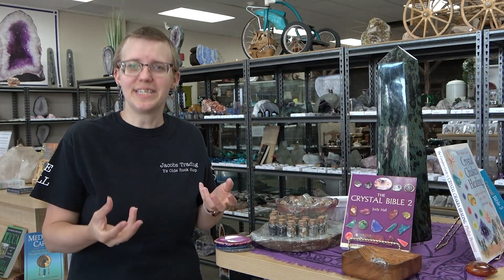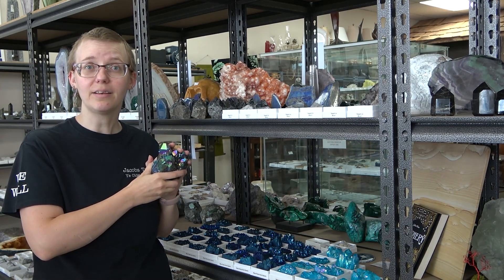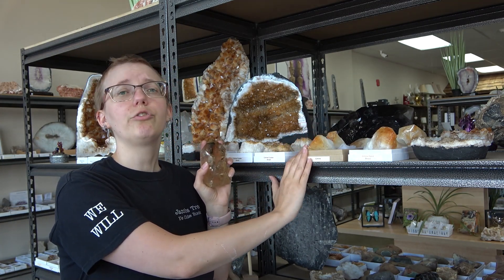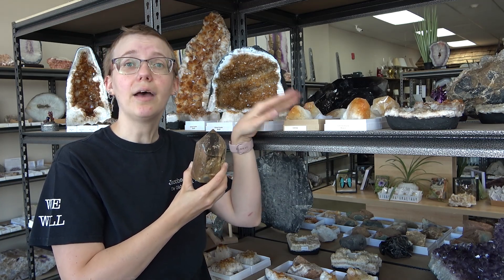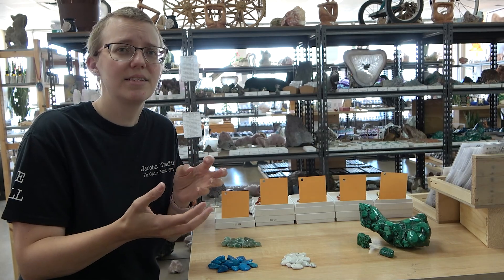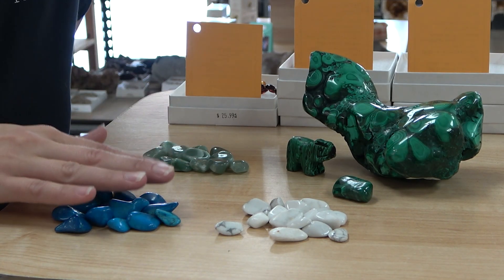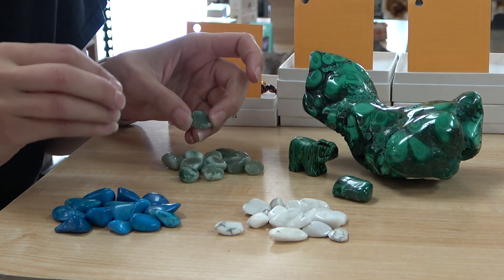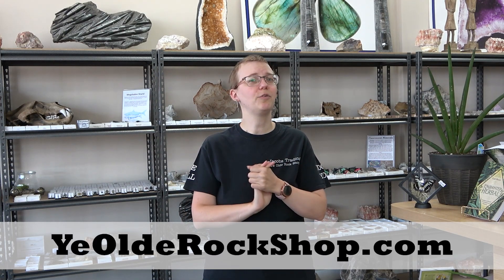What Are Fake Crystals? Common Misconceptions and Things to Look Out For!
What are Fake Crystals?! Join Tegan as she goes though some common misconceptions of what fake crystals are!

We post weekly videos with super interesting information on rocks and crystals, plant care, and jewelry making tutorials!

Jacobs Trading Ye Olde Rock Shop is a family owned business that specializes in polished stone, rough and raw minerals, healing crystals, points, clusters, wands, meteorites, fossils, metaphysical products, beautiful gemstone jewelry, beads and jewelry making supplies, home decor and amazing GIFT IDEAS!

No where near Winnipeg?  No worries!  Visit our spectacular online shop! (No dinosaurs, but thousands of rocks and crystals from around the world!).